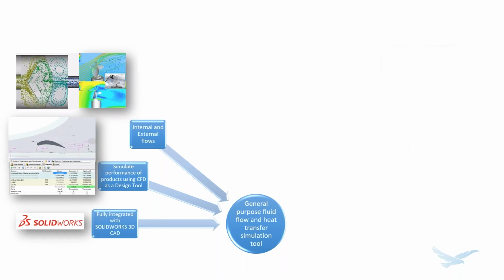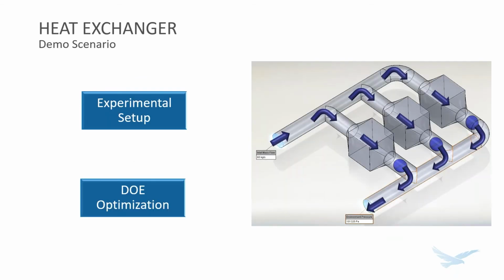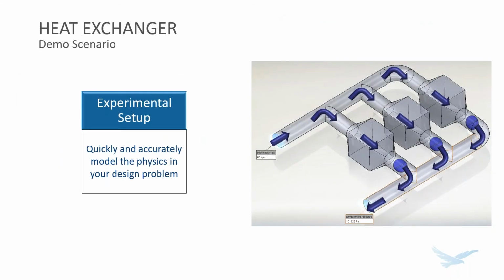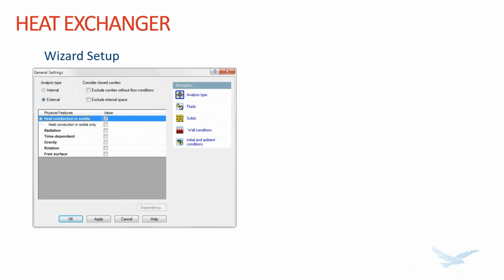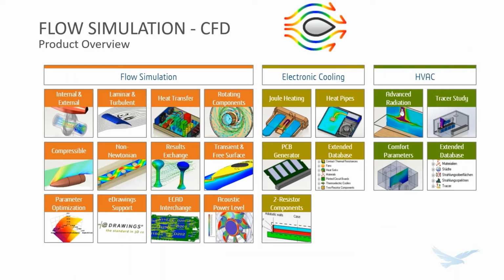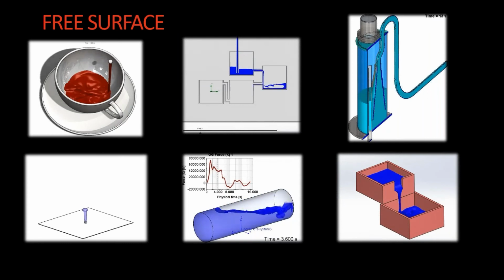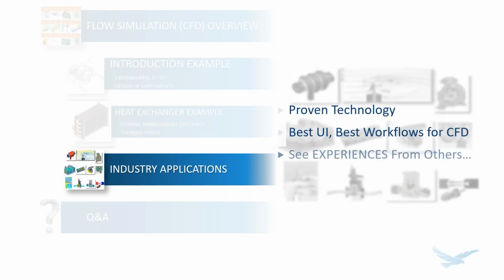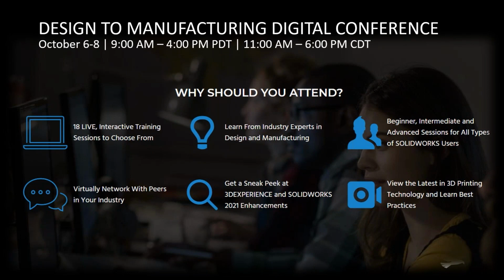Utilizing Computational Fluid Dynamics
Have you often wondered what the value would be in less prototyping due to insightful results from Computational Fluid Dynamics? Flow simulation can help your company understand complex behaviors of fluid flow, heat transfer, and more while, still working in your SOLIDWORKS CAD model. Join us for a short presentation to help understand your return on investment for these simulation tools, and reduce operating costs due to traditional, expensive, prototypes.